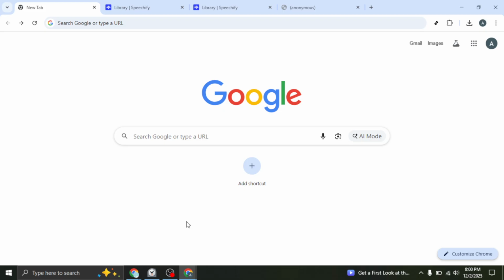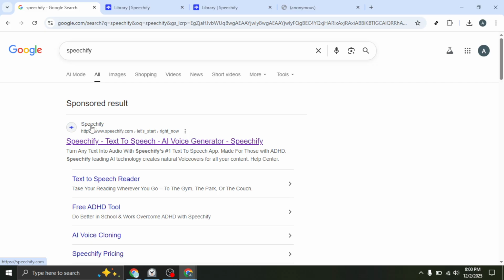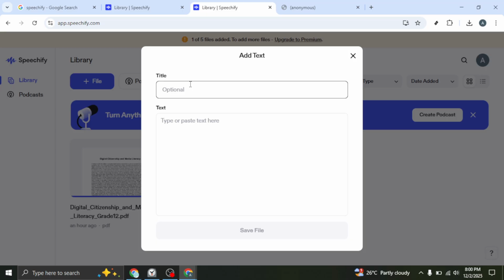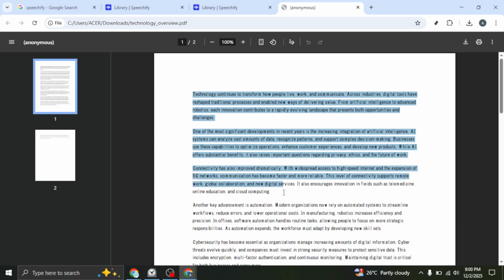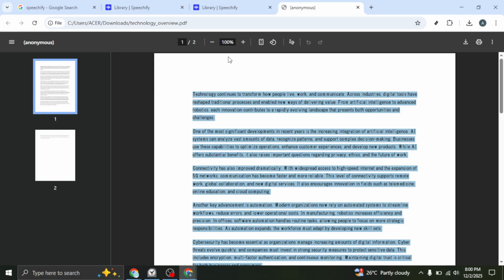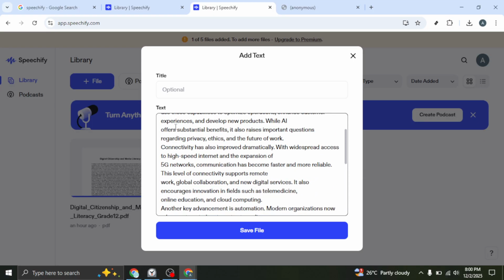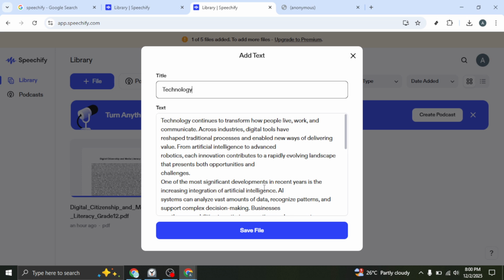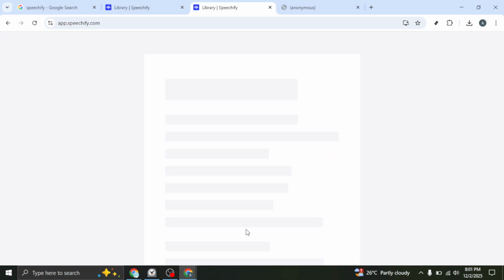How To Copy Text Into Speechify (Easy Guide)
How To Copy Text Into Speechify Video Tutorial (Easy Guide)